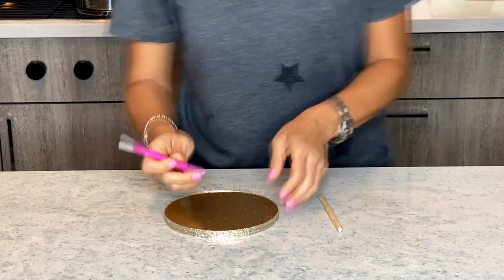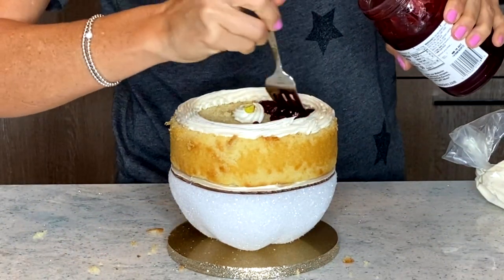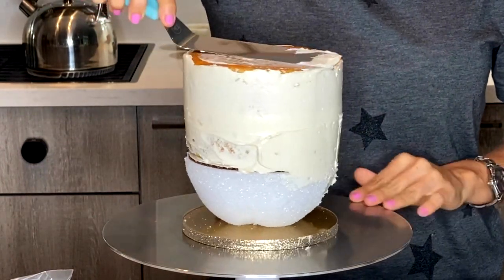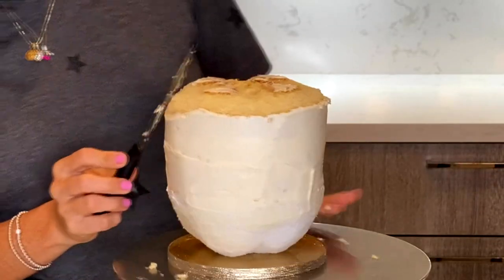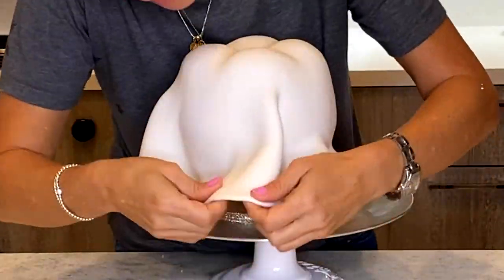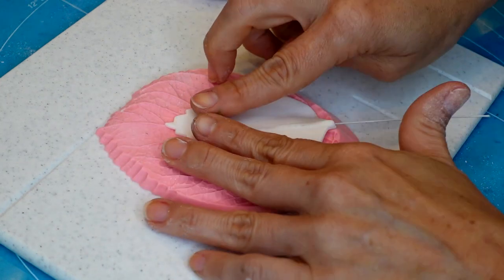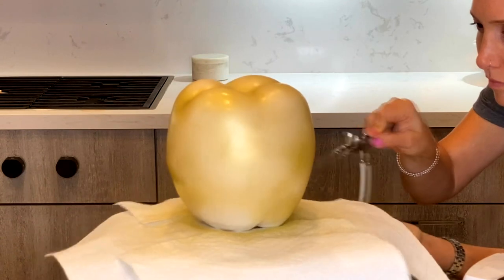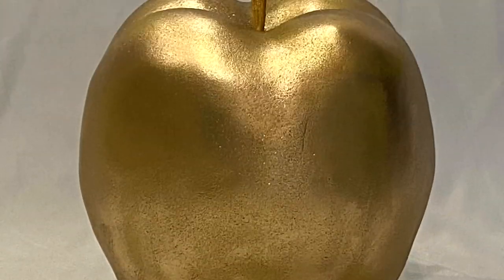Golden Apple Cake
An actual apple cake covered in 24-karat gold.  In this video this week I will show you how I carved this cake to make it look like an apple and also the cute little stem with the leaf. But also show you how I was able to bring out the golden color so that it looks like a true goal instead of some sort of yellowish color. But I think the effect comes out spectacularly.